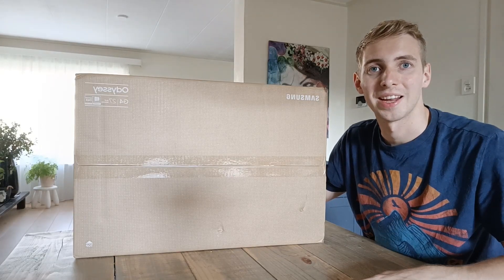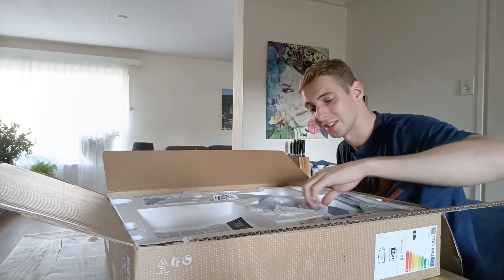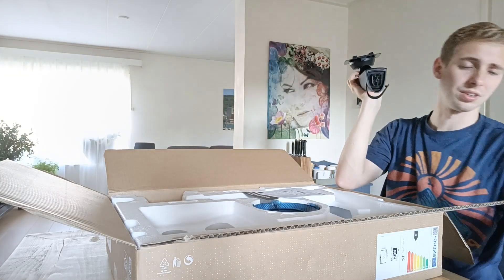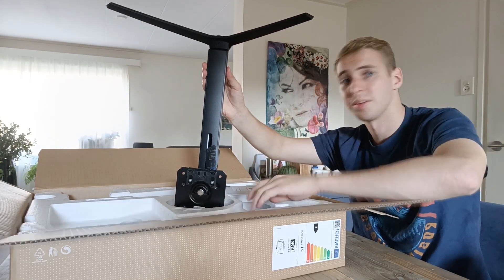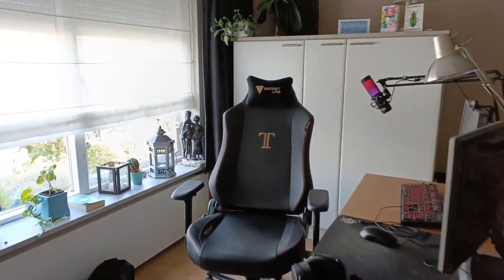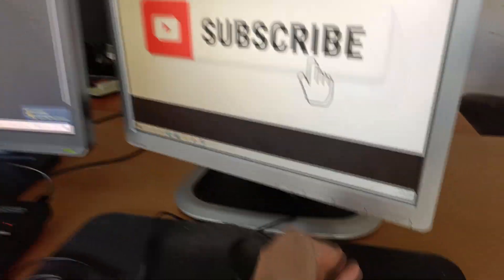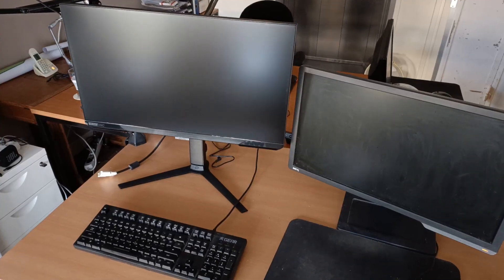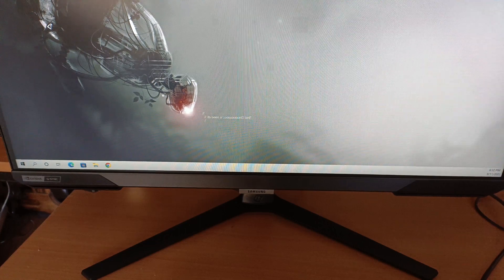Unboxing My New Samsung Odyssey G40A 240hz Monitor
We're upgrading the setup today with a brand new monitor! I'm a 240hz gamer now.